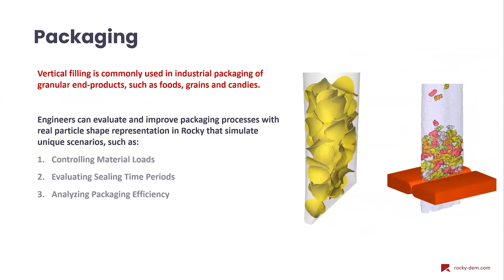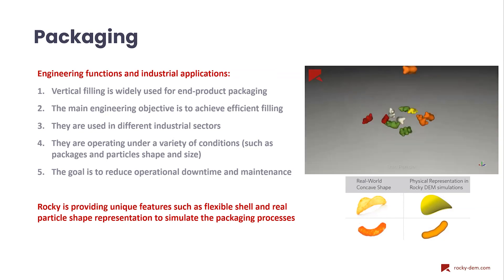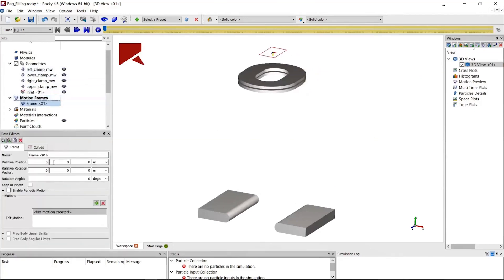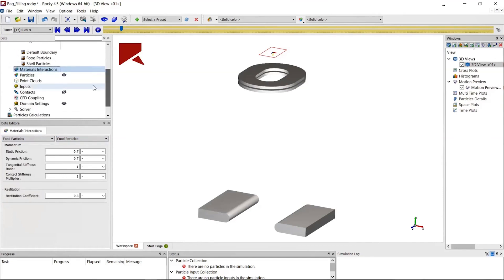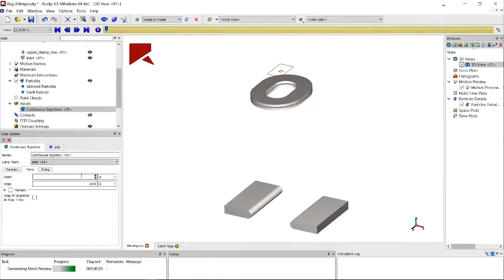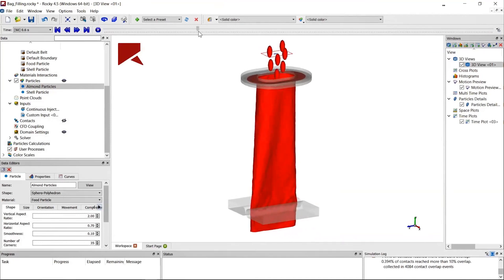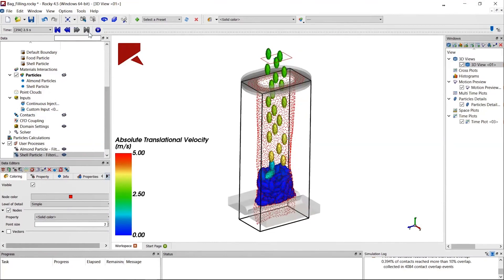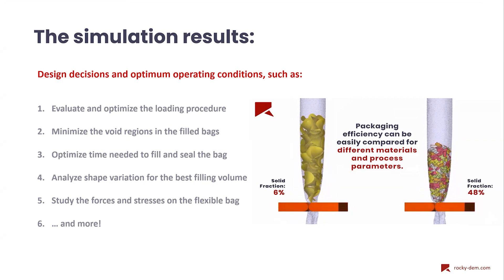Rocky in Action - Packaging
Our on-demand 15-minute learning session will bring you up-to-date on the latest in computational simulation using Discrete Element Modeling (DEM)

Computational simulation is crucial to optimize packaging processes for Food Processing, Chemical and Petrochemical Industries. Engineers can evaluate and improve packaging processes with real particle shape representation in Rocky and simulate unique scenarios, such as controlling material loads, evaluating sealing time periods, etc.

This webinar is part of Rocky in Action, a series of free webinars presented by specialists in simulation and CAE applications. Each webinar in the series demonstrates how Rocky DEM can set up, solve, and post-process a key industrial problem related to bulk material and discrete and particulate systems using Discrete Element Modeling (DEM).